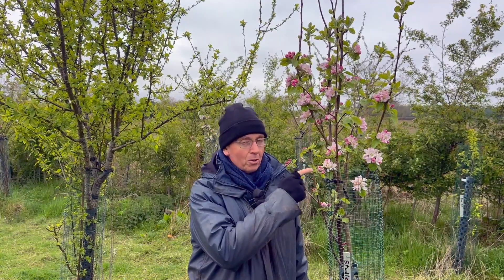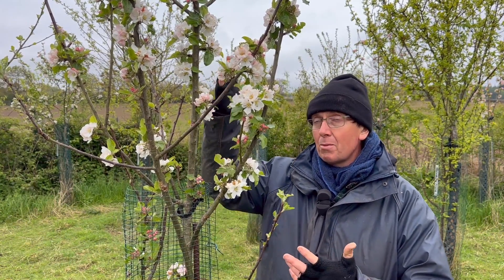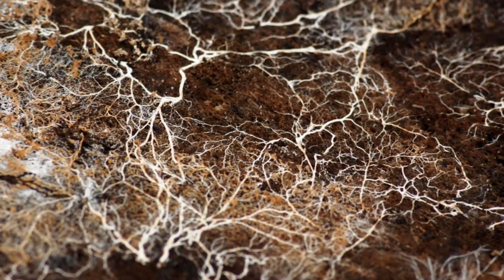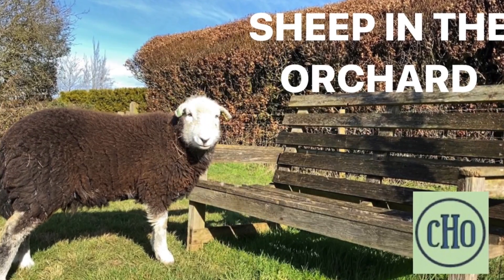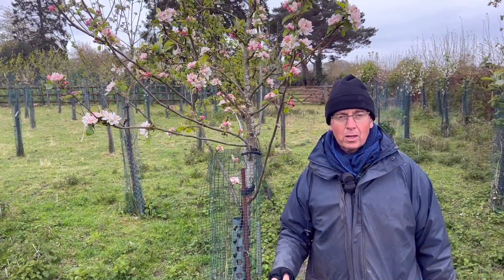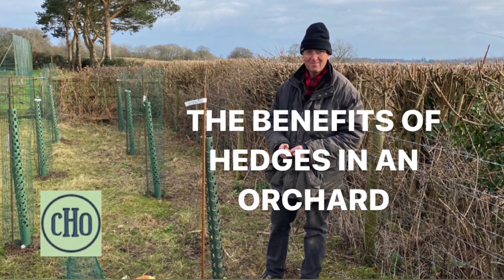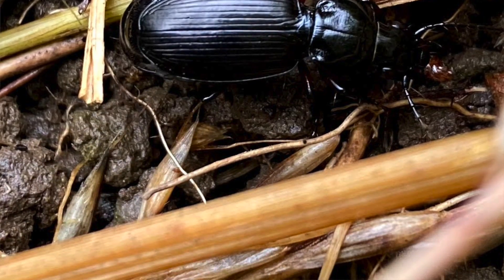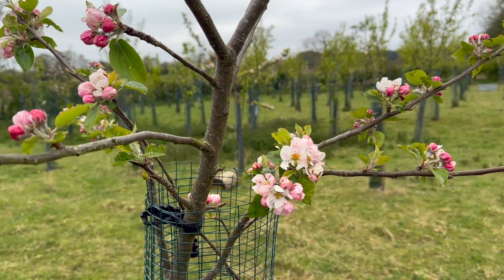Maximising Fruit Yield and Quality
In this video, we talk about the key principles of our system for growing a high quantity and quality of fruits.

The topics are:

1) Tree Structure
2) Nutrition
3) Habitat Management
4) Pollination Partners

The CHO Team.